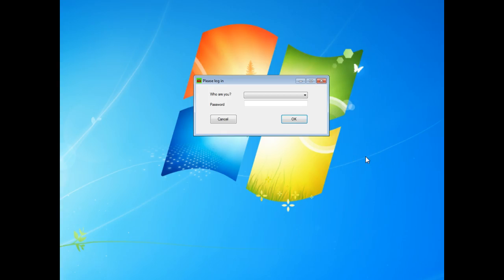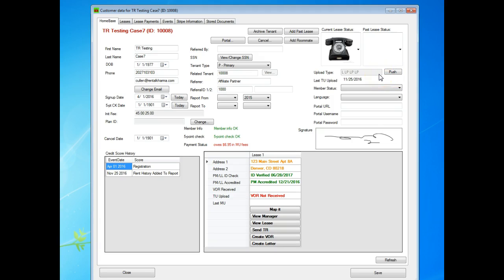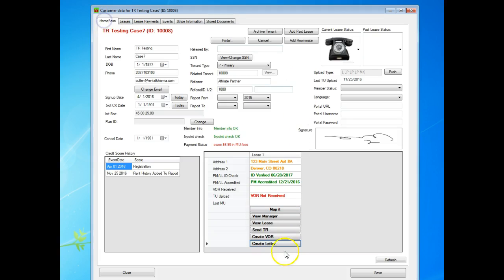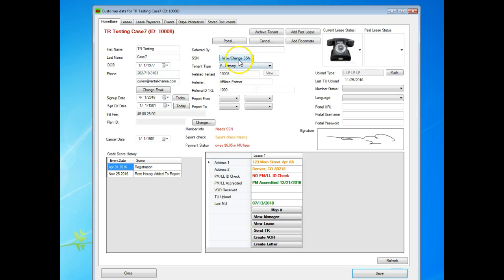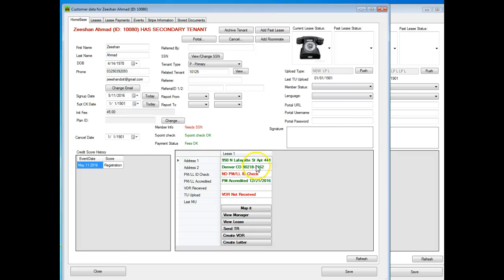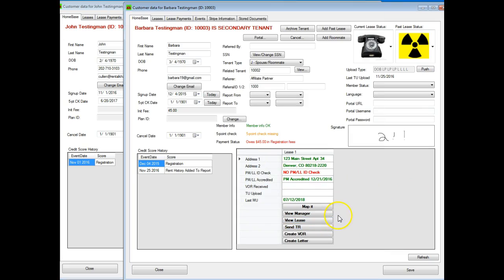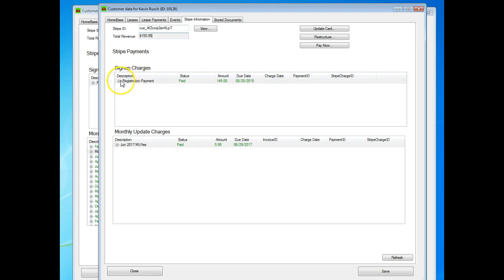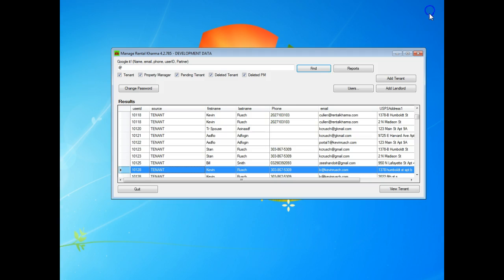MK 4.6 walkthrough